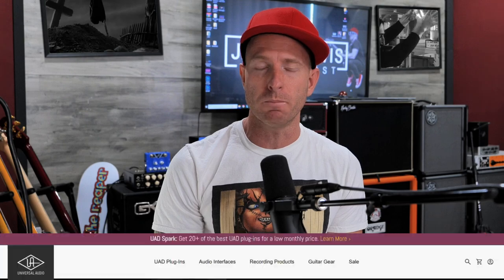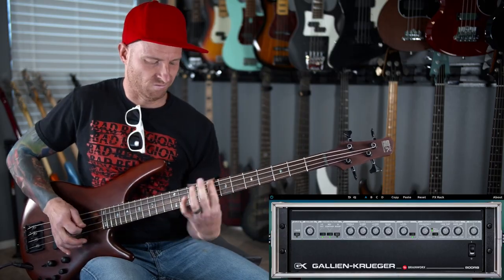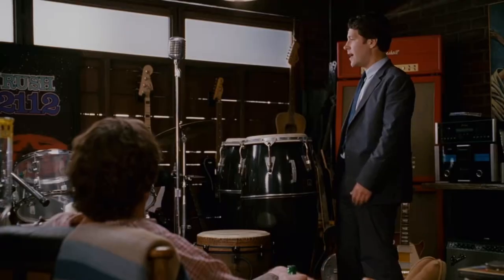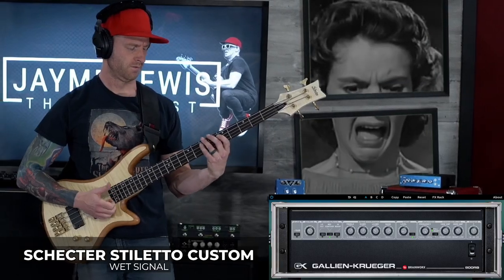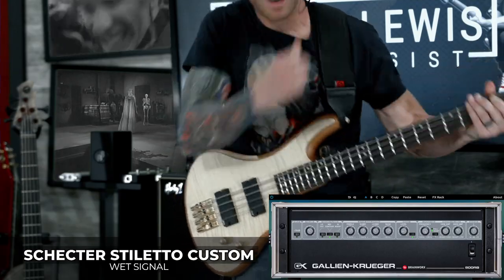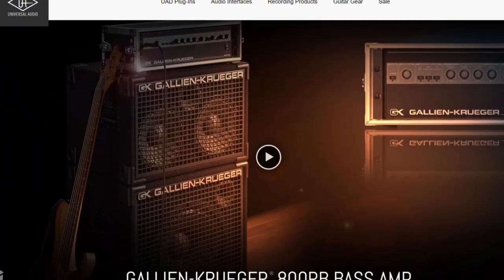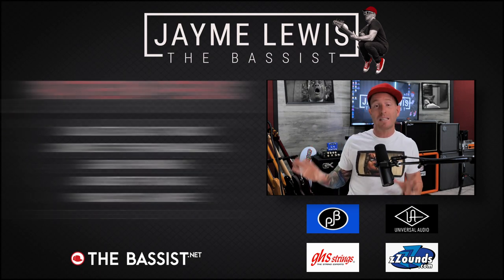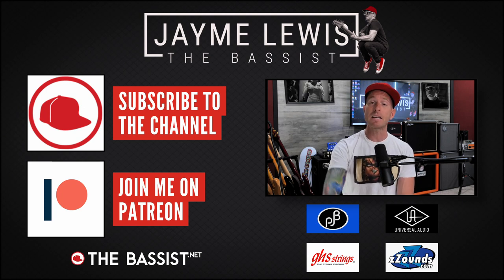Brainworx GK 800RB UAD Plugin - What Does it Sound Like?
Brainworx GK UAD 800RB Plugin - Gallien Krueger 800RB Amp Sim
But it @ Amazon

🤔 Check out Jayme's Deep Dive video on this Brainworx GK UAD 800RB Plugin, where he shares his professional opinion and isolated bass segments